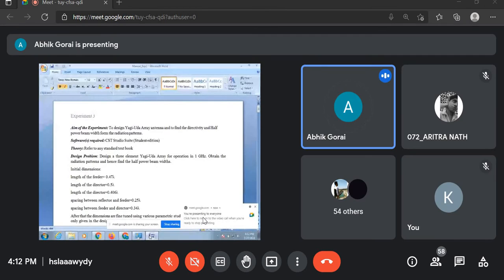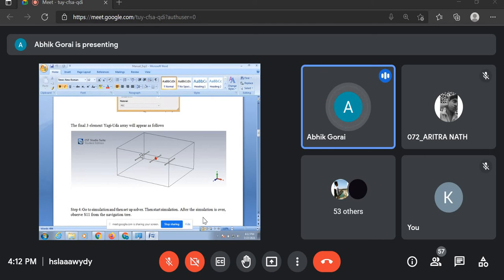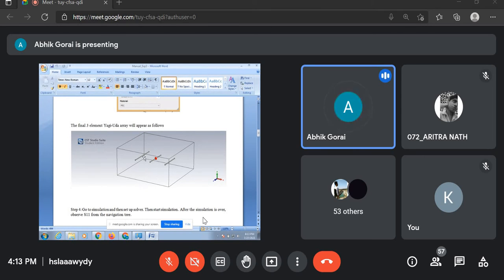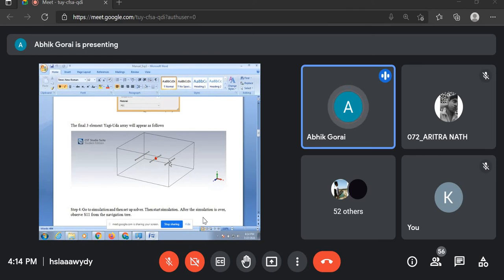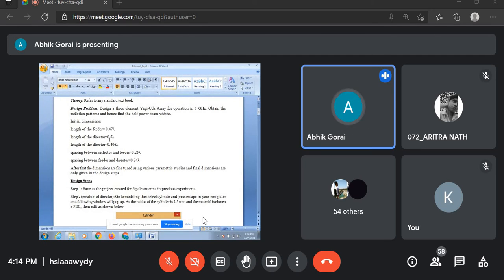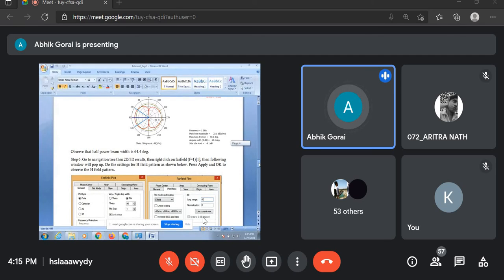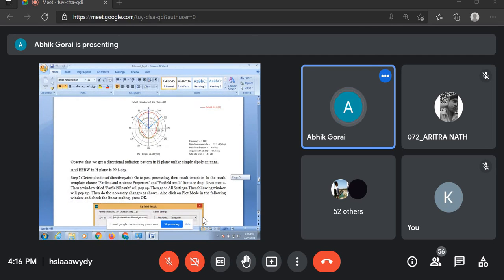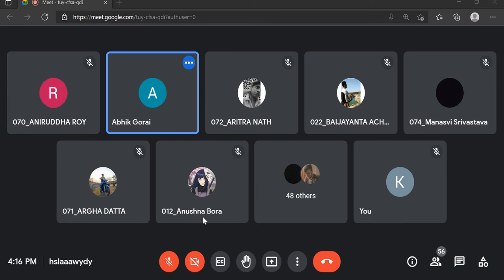mwe exp 3Screen Recording 27 07 2021 16 20 16